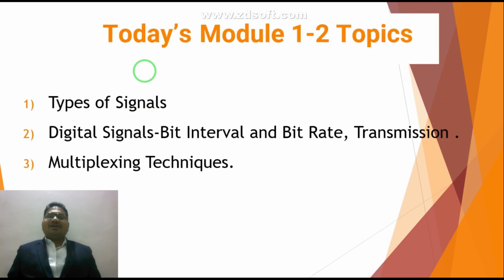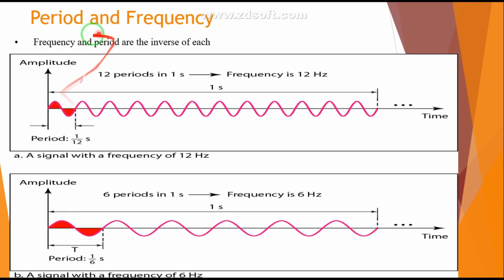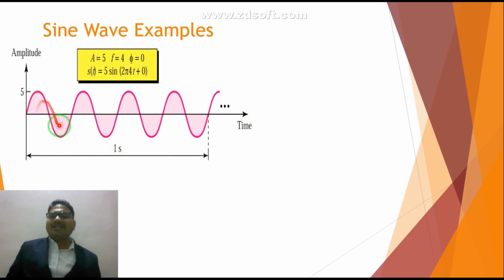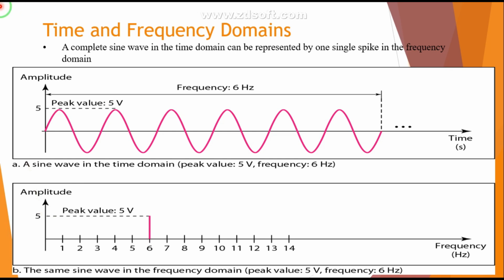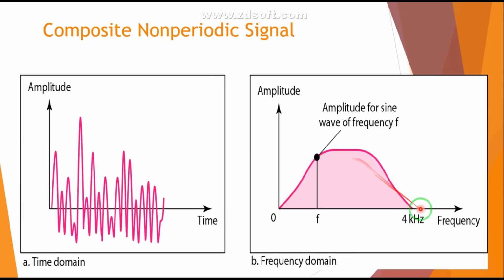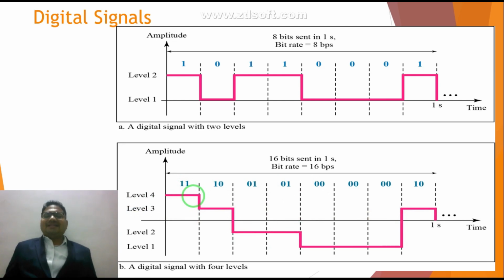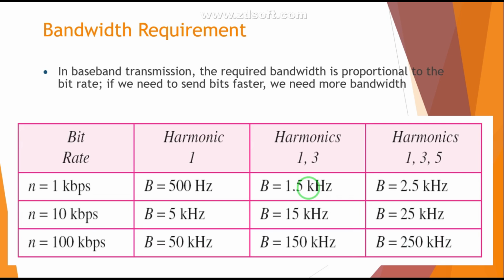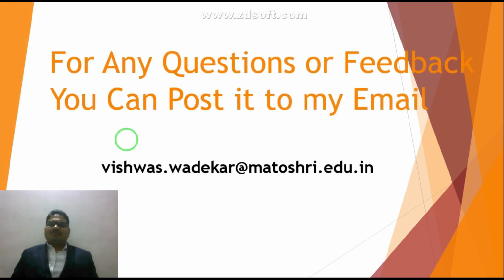Basics of Computer Network 2 Types of signals, Bit interval, Bit-rate, Multiplexing Techniques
Types of signals, Bit interval, Bit-rate, Multiplexing Techniques